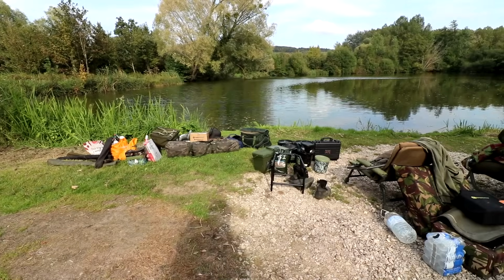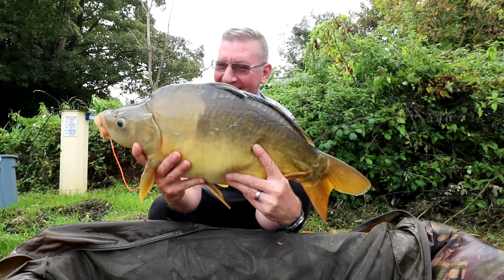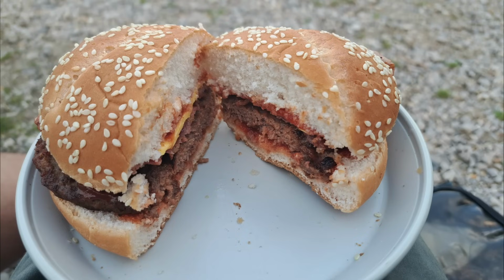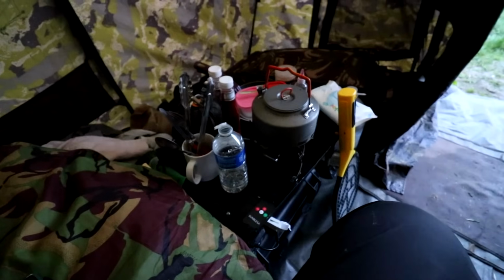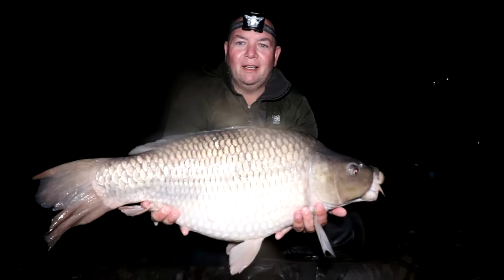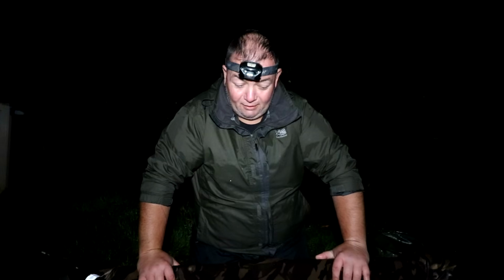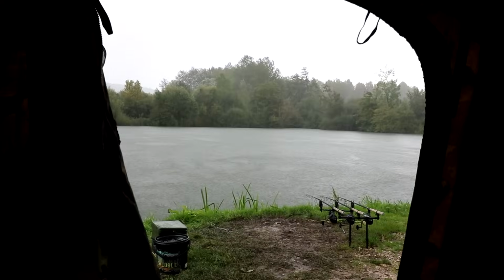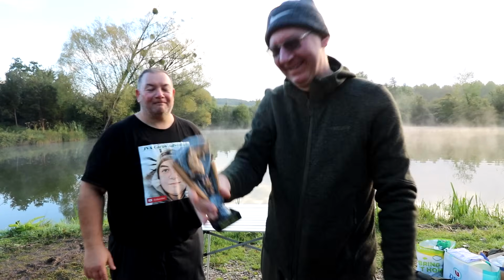France 2024 - Le Val Dore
This weeks vlog covers a week long session in France at Le Val Dore on Lake 6, with my best mate Matt.
It’s a long one so either get some munchies in or watch it in 2 parts 😊

(Light without Bank stick Mount)
Light with Bank Stick Mount)